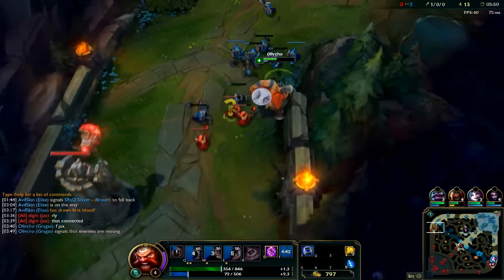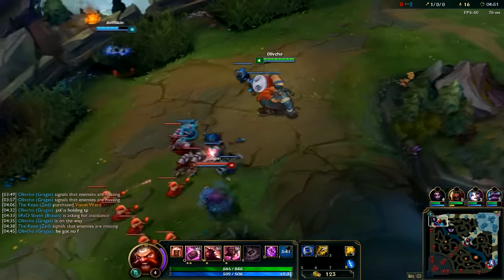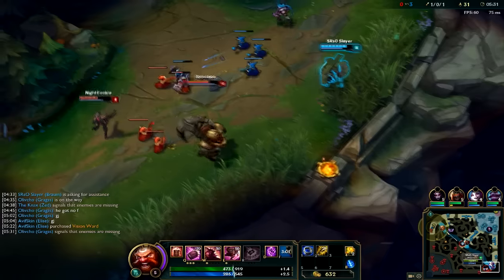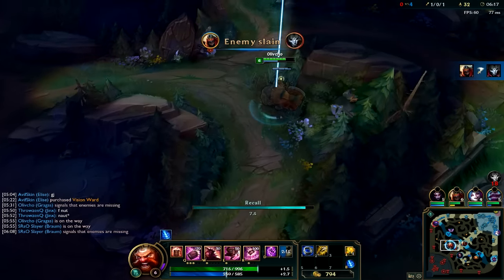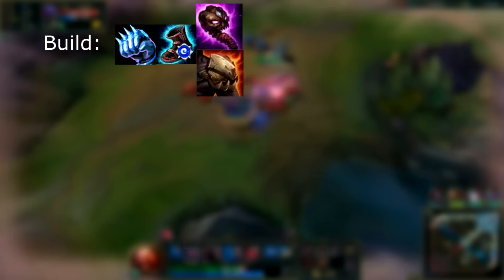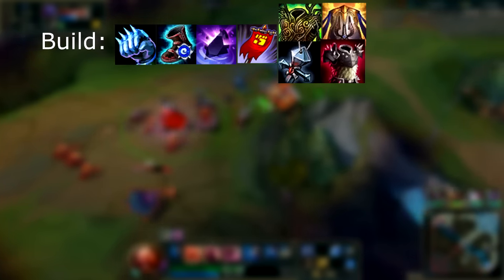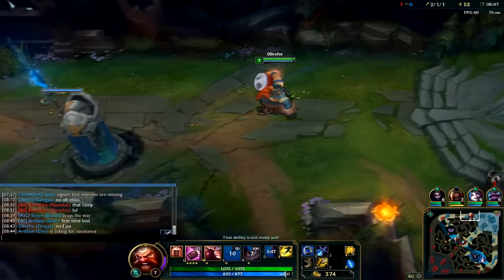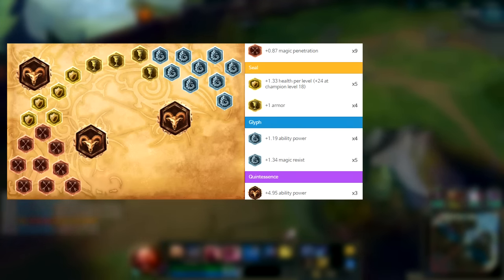League of Legends - Gragas Top Lane Guide - Season 6 - Hybrid AP/Tank Gragas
This is my first guide ever as I said in the end so make sure to leave some constructive criticism so I can improve for the next time.

I know the microphone is quite obnoxious to listen to, but that's all I got for now. Maybe I'll get something better in the future.

Also, I won't mind if you leave a like :)